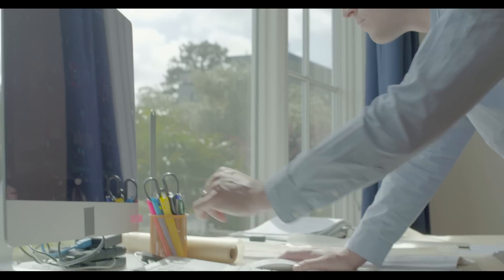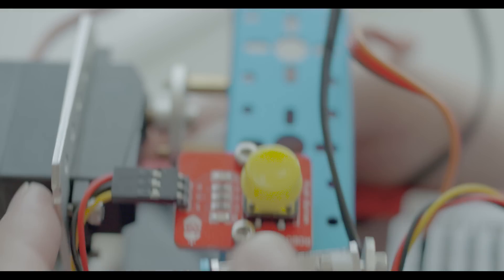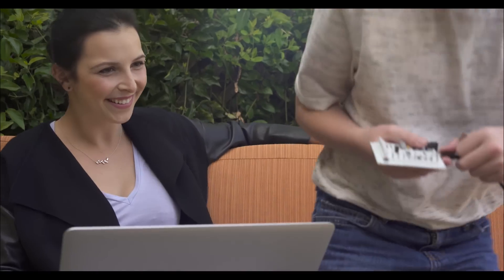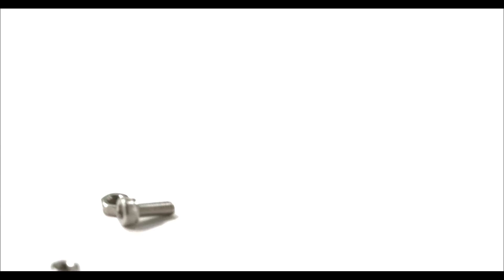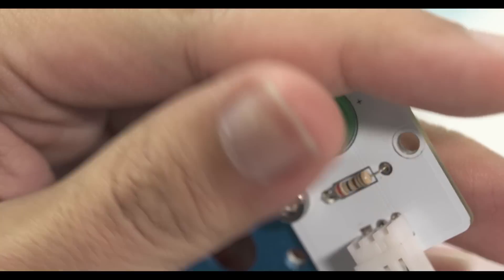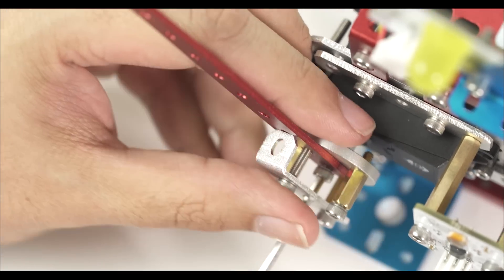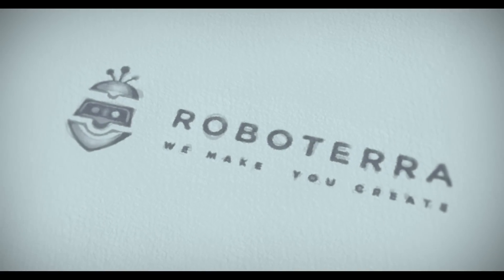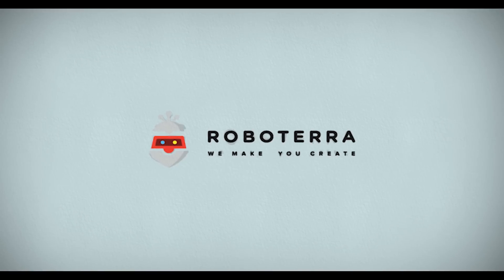ROBOTERRA: Robotics for All | Support Us at Indiegogo